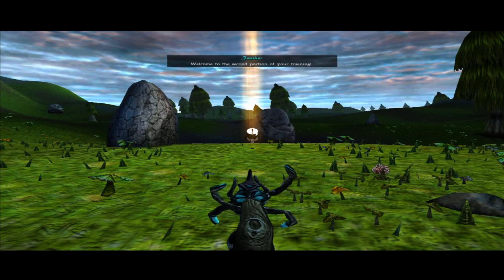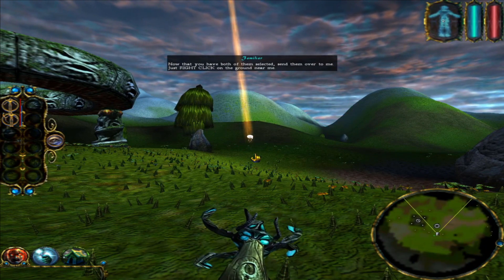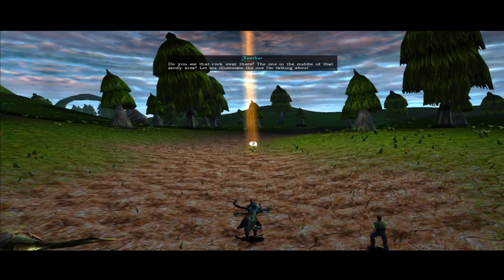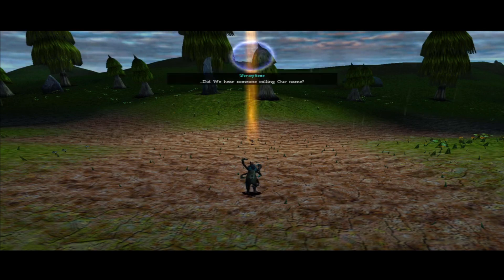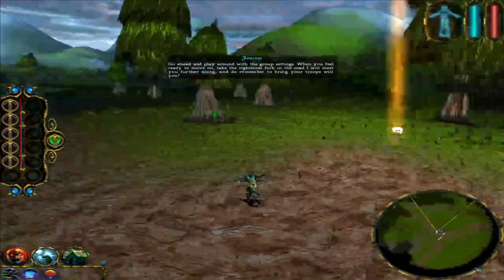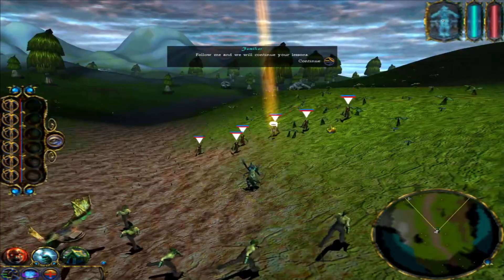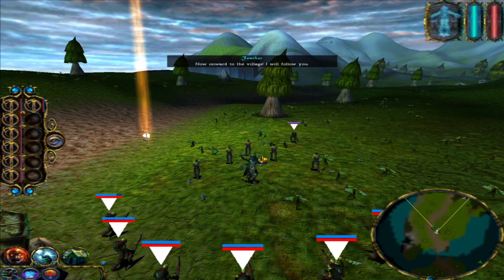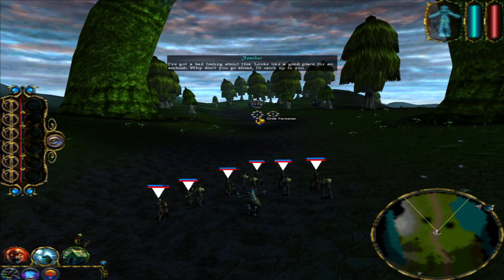Sacrifice: Tutorial 2: Combat Training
Hello all,

I hope you are doing well and staying safe. I started playing a new (old) game and recorded footage of it. Super fun with a mix of RTS and RPG gameplay.